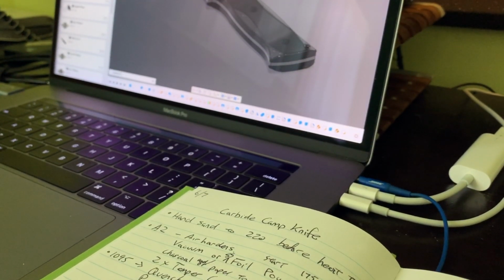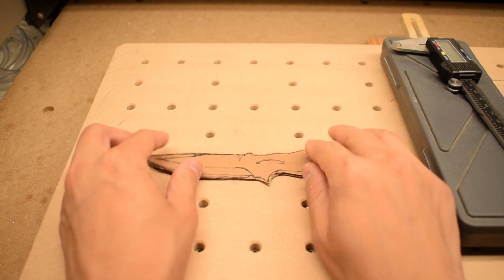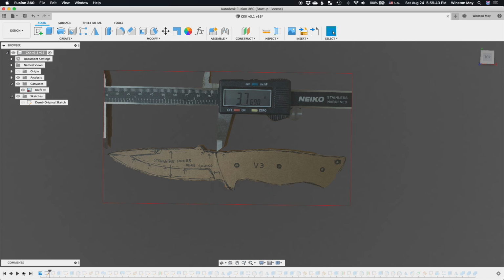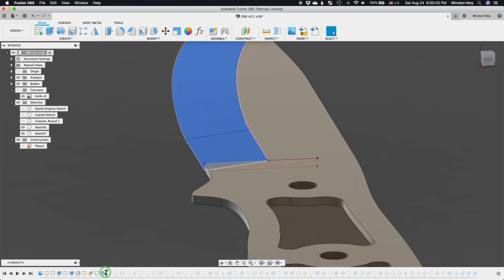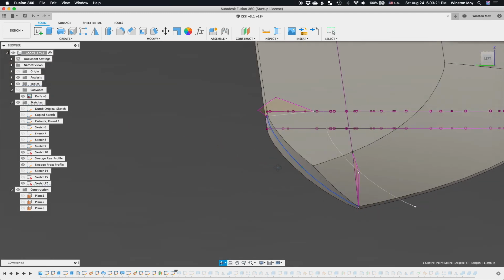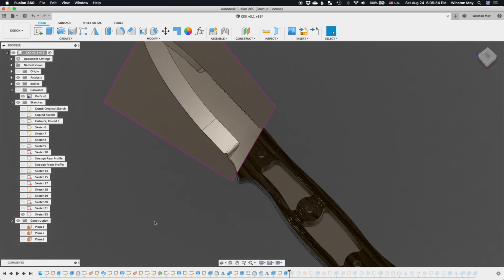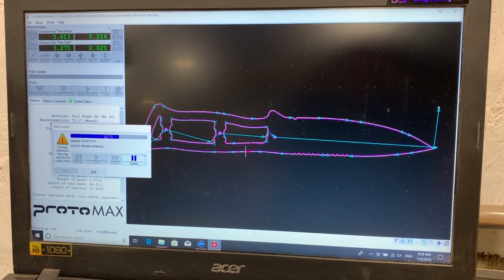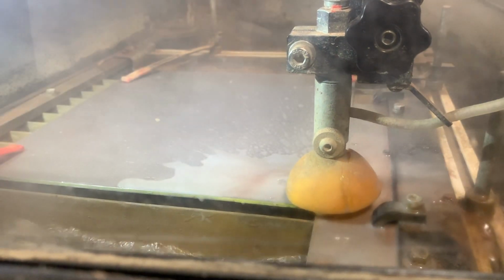CAD Modeling a Knife for CNC Machining - Carbide Camp Knife Pt. 1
One of the oldest and most fundamental tools in the books is a knife, and up until very recently the art of making them is something that has involved hitting red hot metal with a hammer. But I started wondering if I could do a lot of the work of creating a blade on a desktop CNC, in much the same way some high-end knife-makers have adopted in recent years. This is the story of that knife-making adventure.

Learn more about our lines of Desktop CNC machines at carbide3d.com